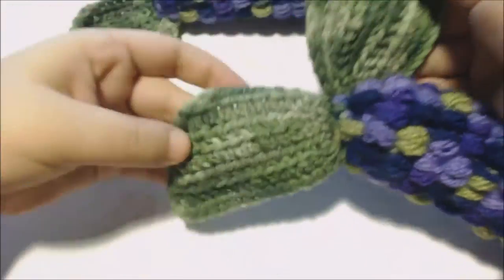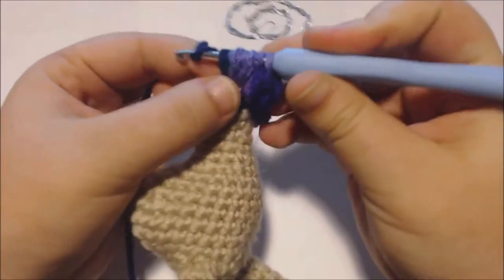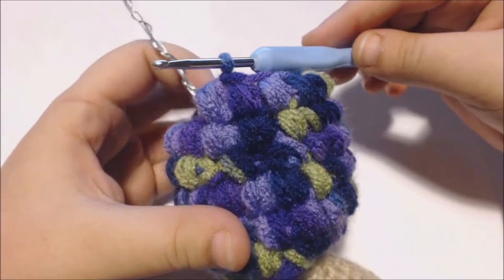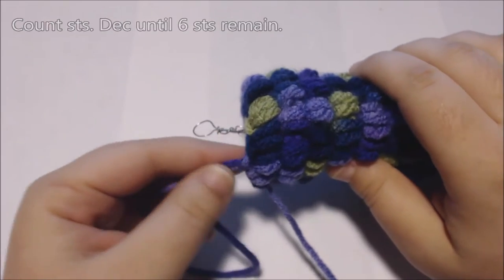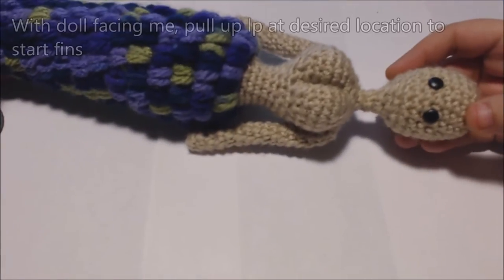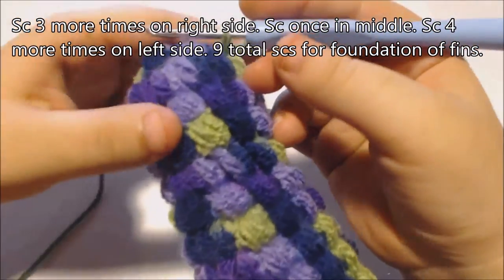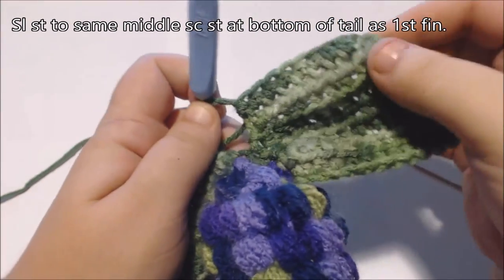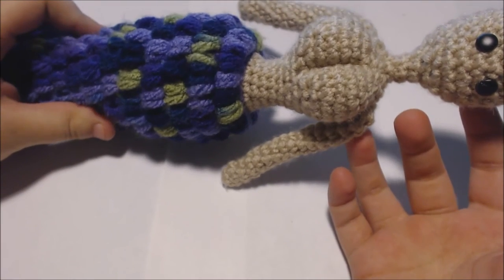Mermaid Tail Crochet Tutorial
This video is Part 2 for my mermaid doll tutorial series.

In Part 2, I show you how to make the doll's tail and fins. If you'd like a written pattern for this mermaid, it's available

to see more videos, and check out where I post plenty of pictures.
I recently started writing patterns.